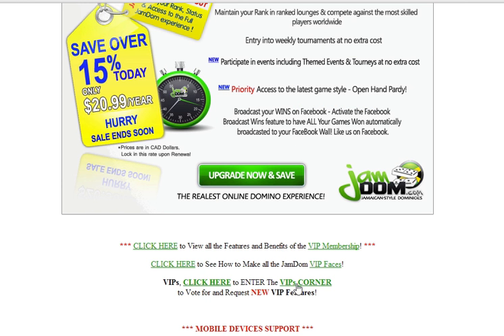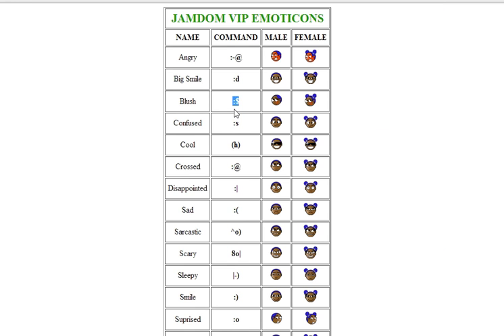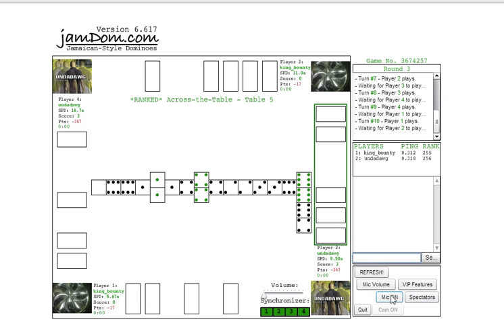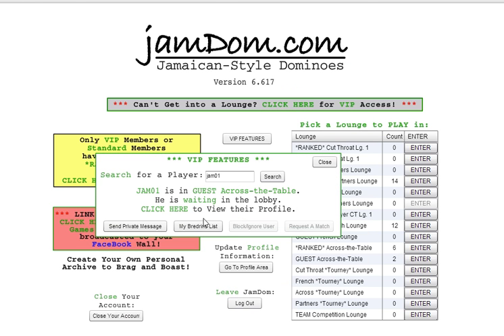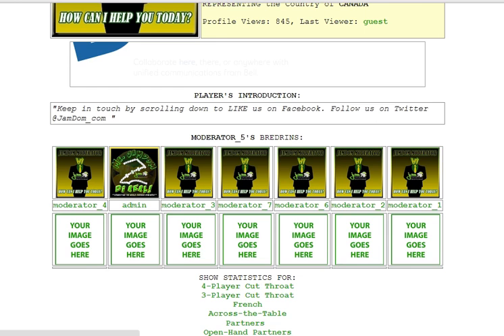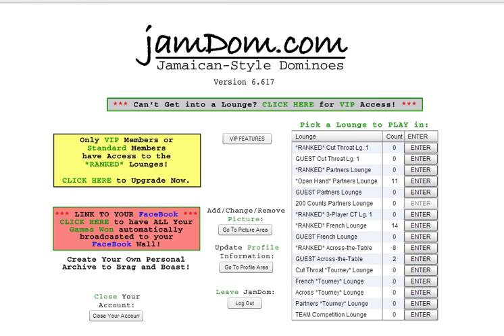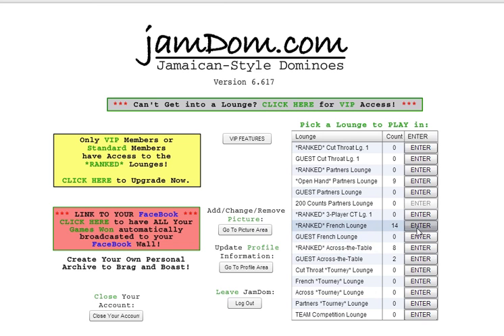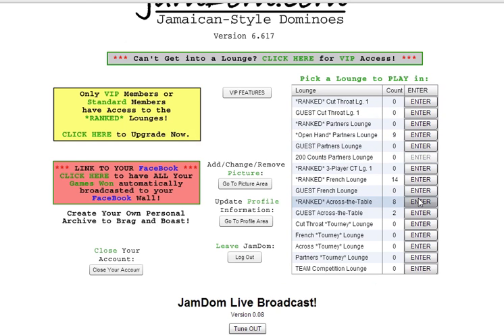JamDom.com VIP Features Video Tutorial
A brief video to show JamDom VIPs how to use the features of their package.